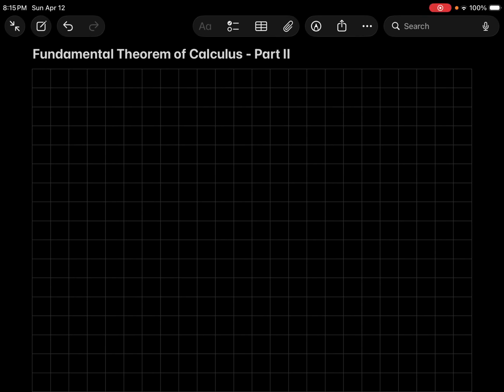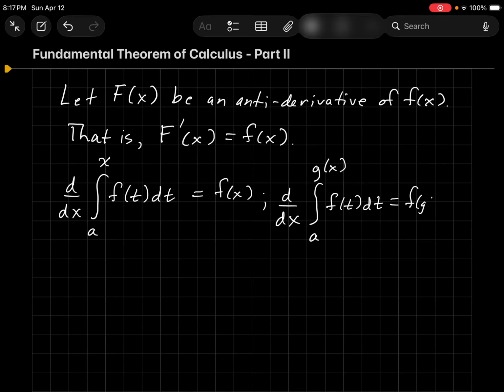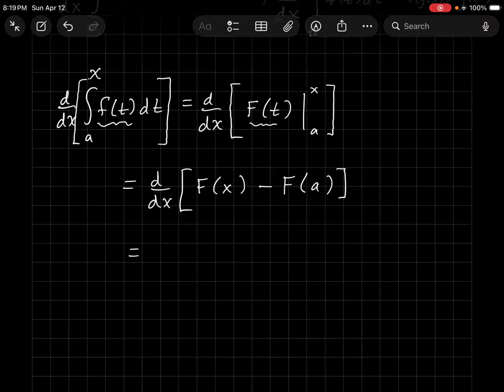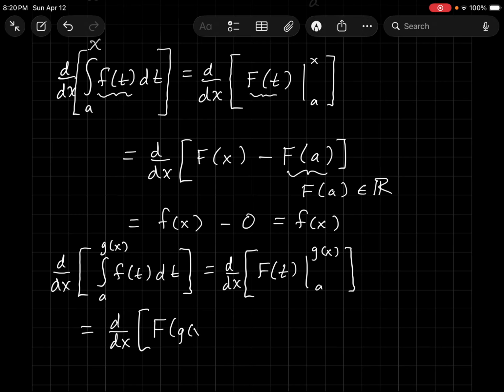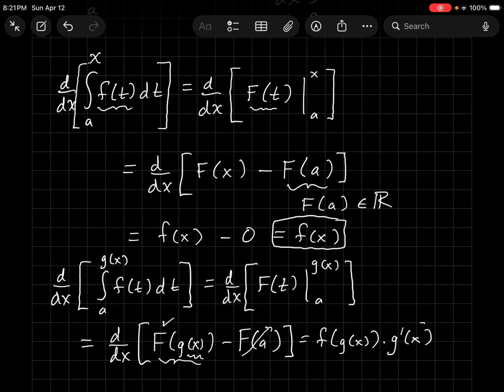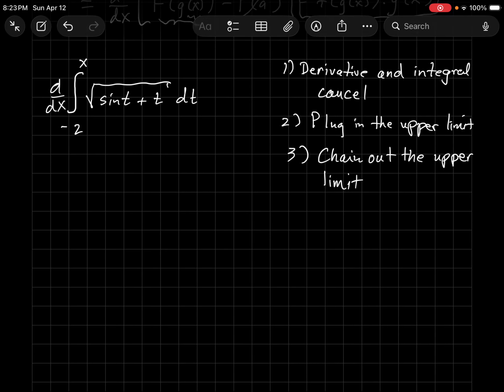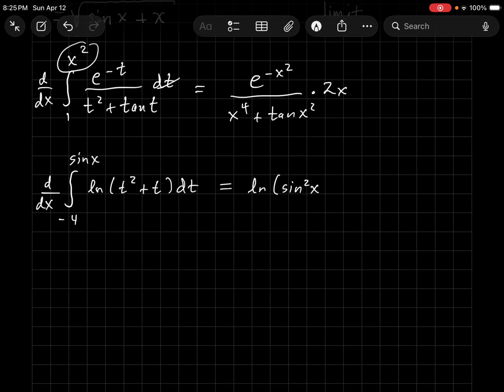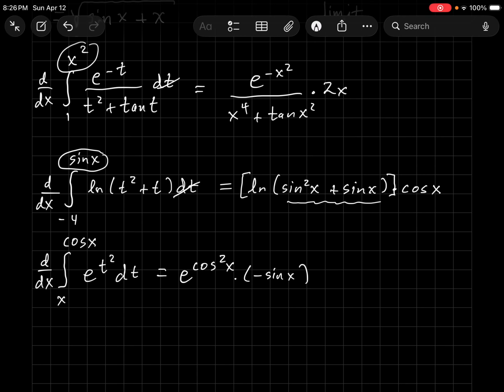FTC Part II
The Fundamental Theorem of Calculus Part II - the derivative of an integral